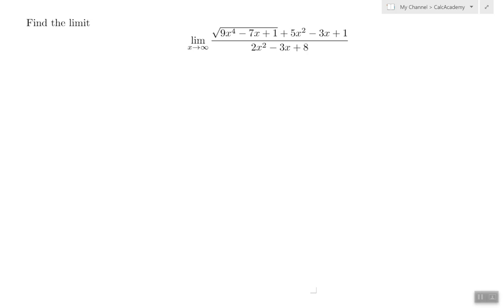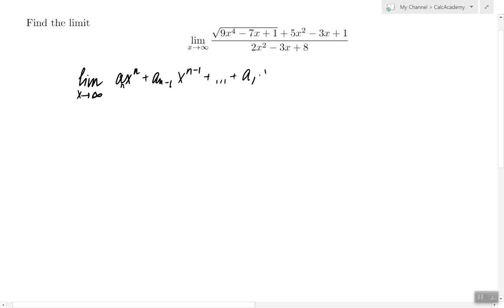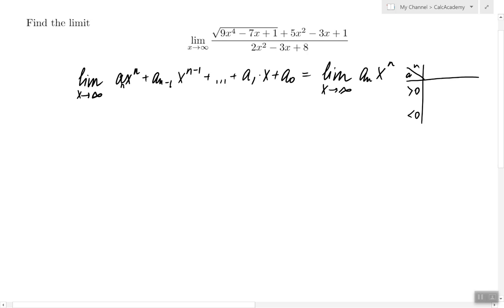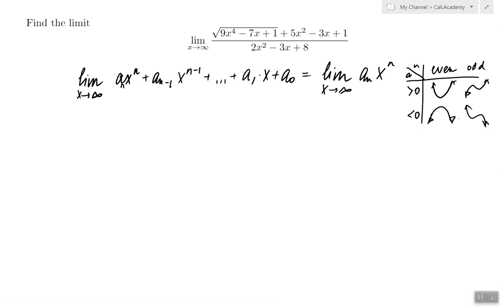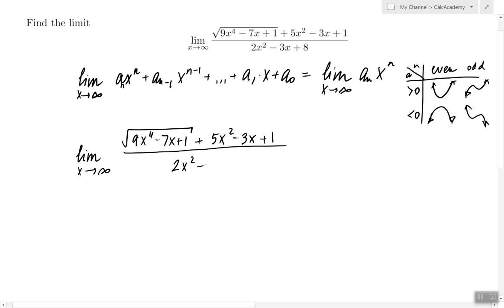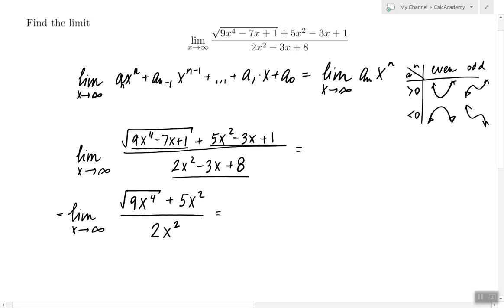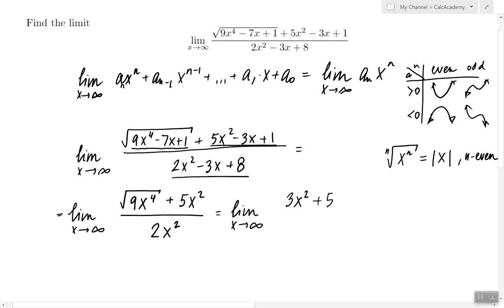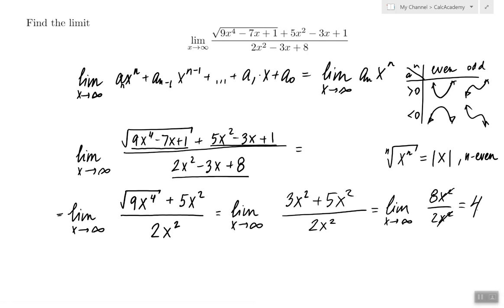FInding a Limit of a Function Consisting of Polynomials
In this video, I show how to find a limit of a function that consists of the polynomials and radicals as the input variable approaches to infinity.